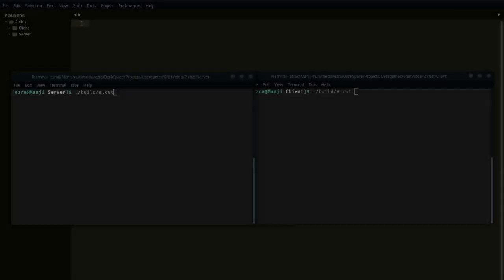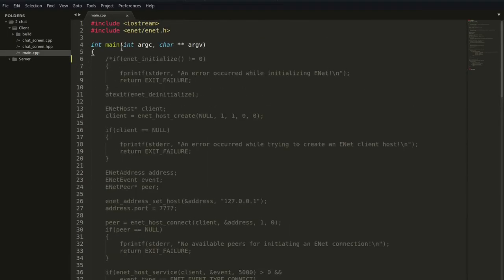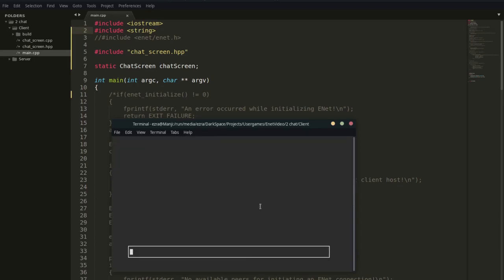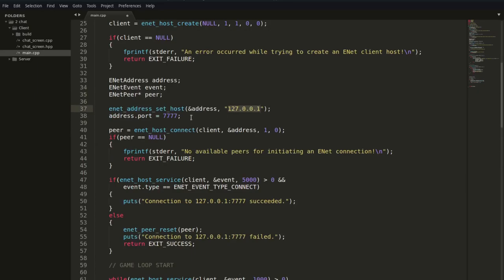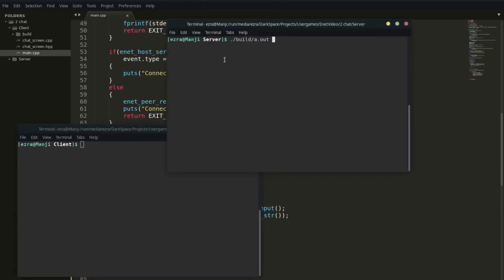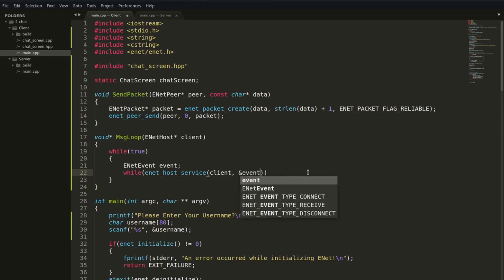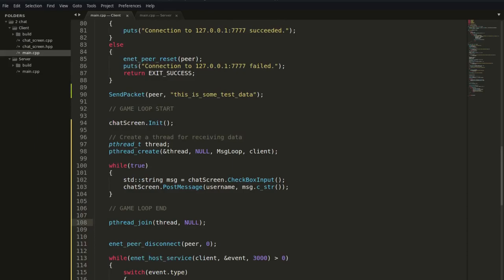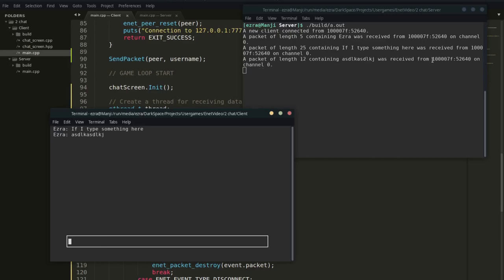Basic ENet Tutorial Series - Chat App Part 1 (2/5)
ENet is a networking library that allows you to connect peers together.
This tutorial series will help you understand nothing more than how to use it.

This video explains how to create a chatting application, this will teach us basic data organization and how to send packets of different "types".

This is the first part of two on this chatting application because a 1 hour tutorial just seemed long, not just to watch but to edit too.
Hopefully we can figure out how to create shorter and more concise videos in the future.